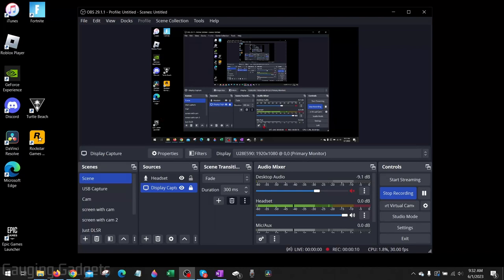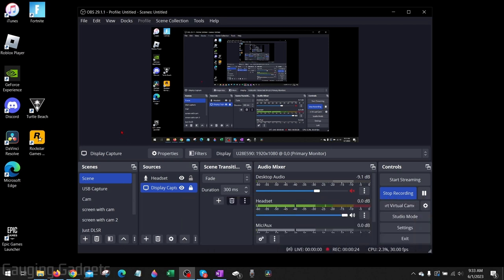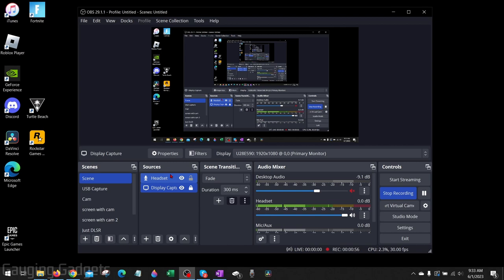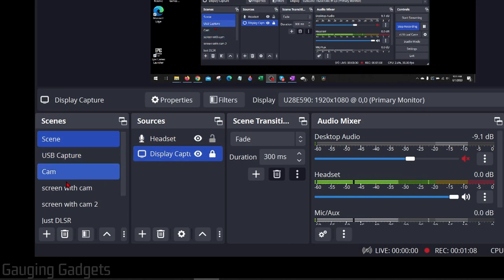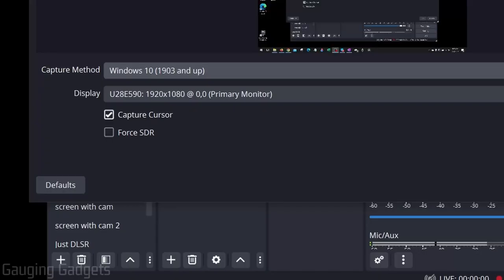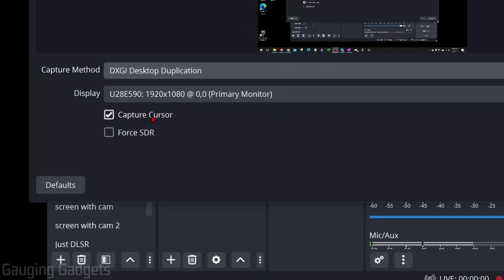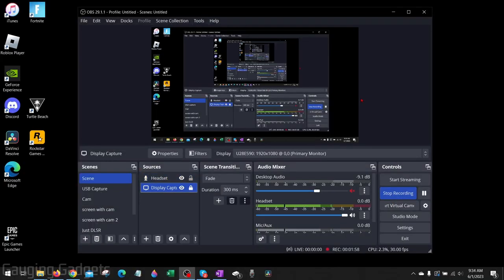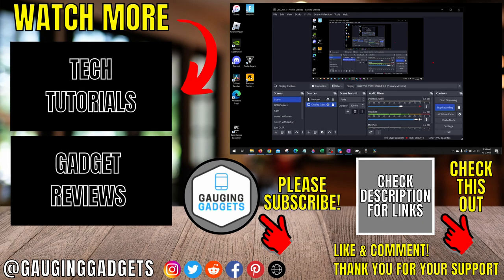How to Fix Mouse Disappearing in OBS Studio - Cursor Disappears when using OBS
How to fix mouse disappearing on OBS Studio? In this tutorial, I show you how to fix an error where your cursor appears when using OBS. This means you can fix OBS so that your mouse no longer disappears. Fixing mouse disappearing in OBS Studio is easy and just involves changing the source for Display source or Game Source.

Follow the steps below to fix cursor disappears in OBS:
1. Open OBS studio on your computer.
2. Under Sources double click Display Capture.
3. This will open up the properties for Display Capture. Select Capture Method and choose a different option than what is currently selected.
4. Your mouse should reappear. If not choose a different display option.
5. Select OK to save the changes.